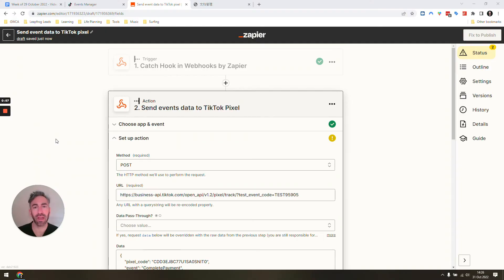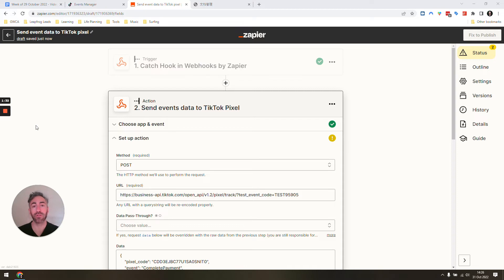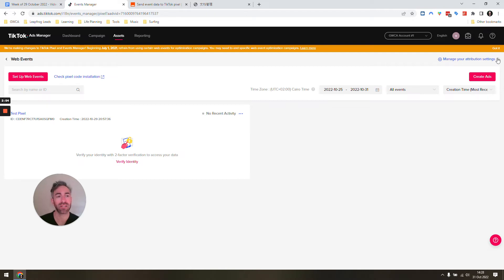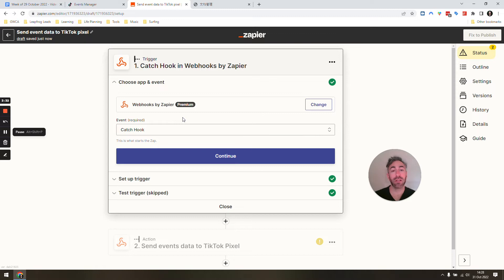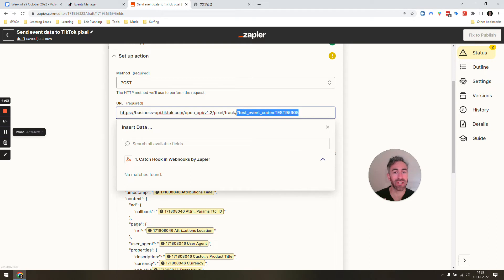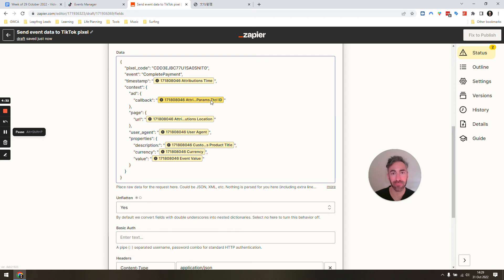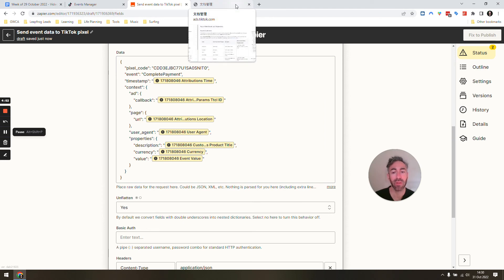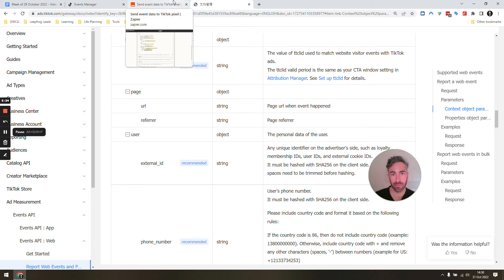Use Zapier to Send Web Events to TikTok Pixel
When you run TikTok ads, you sometimes need to send web events to your Pixel from the server.

If you are not a programmer, you can actually use Zapier to send the web events to your TikTok Pixel, using the Zapier webhooks.

It is a bit more technical of an automation.

Link to the fields you can include in the web events

💡 Join 100+ others learning to use automation to grow their own businesses, or becoming automation freelancers